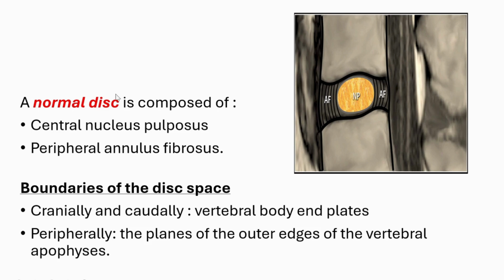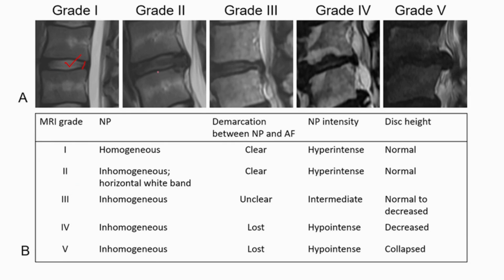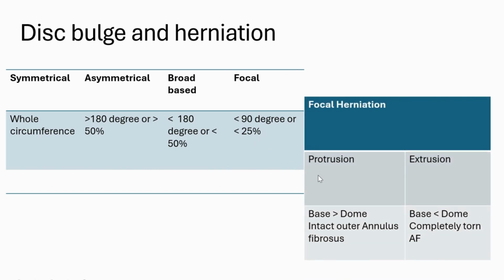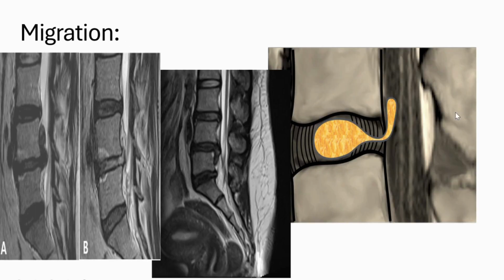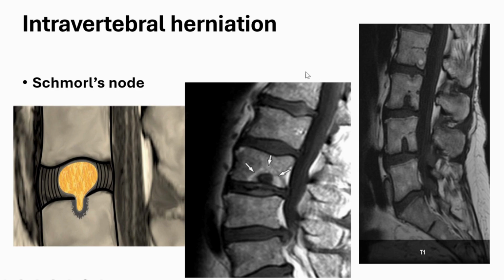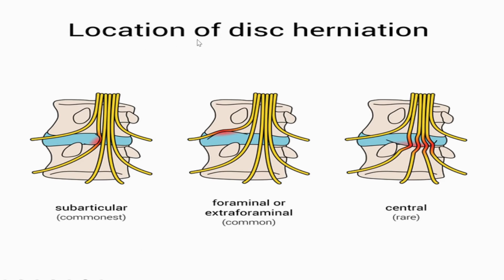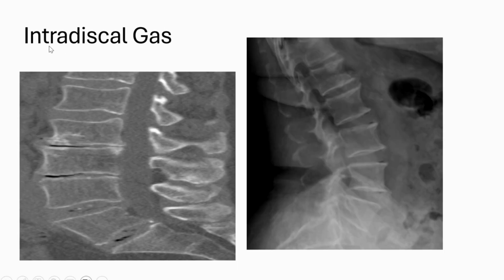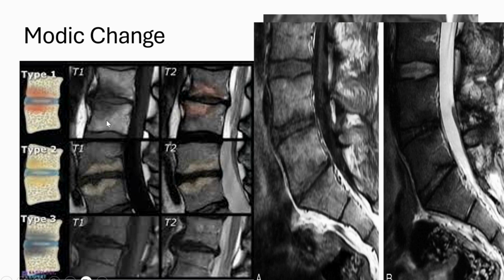Degenerative Disc Disease on MRI : Must‑Know Radiology Tips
Learn the essential MRI features of Degenerative Disc Disease in this concise radiology teaching video. We cover:

Disc desiccation → “Dark disc” on T2 due to loss of hydration

Loss of disc height → Collapsed intervertebral space

Modic changes → Signal alterations in adjacent vertebral marrow (Types I–III)

Associated findings → Endplate changes, annular tears, and disc bulges

Perfect for medical students, radiology residents, and exam prep. Clear visuals and structured teaching make complex pathology easy to understand.